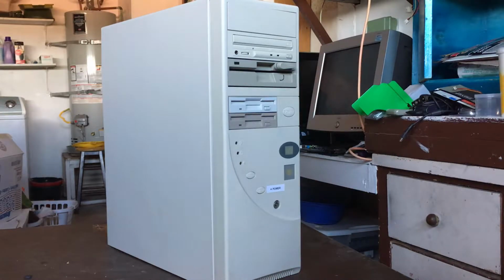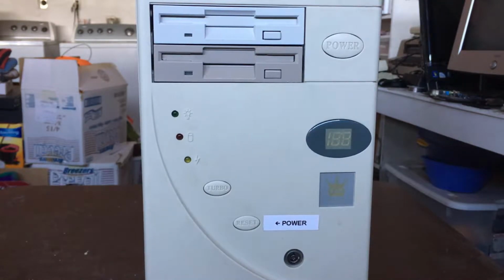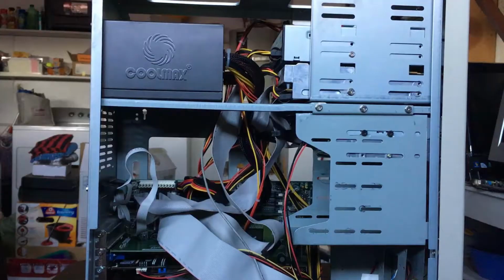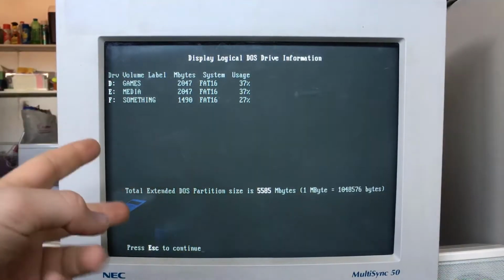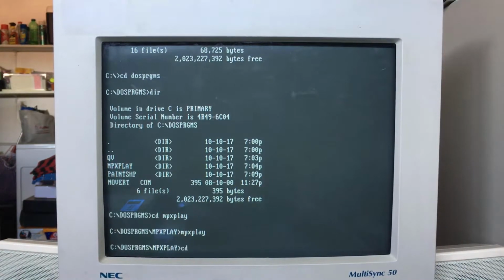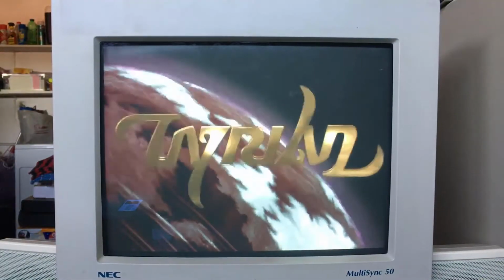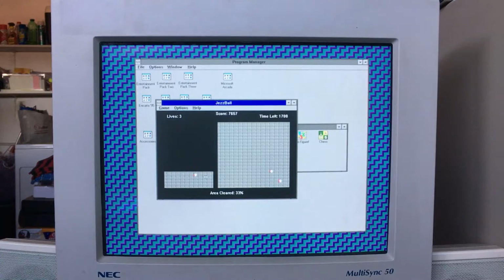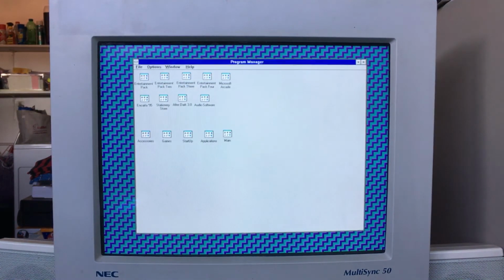DOS Machine 2.0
The long awaited DOS Machine rebuild.

Specs because I forgot to say them in the video:

Intel Pentium MMX @233mhz
3dfx Voodoo 3 1000 w/ 8MB VRAM
64MB PC-100 RAM
Sound Blaster 16 PNP
8GB Compact Flash Card w/ adapter
8x Speed CD-ROM Drive?
3.5 inch 1.44MB Floppy Drive
5.25 inch 1.2MB Floppy Drive
500 Watt Coolmax Power Supply
"Legend" Case